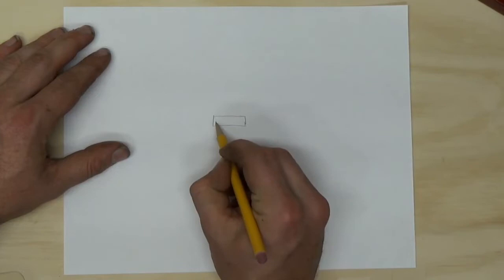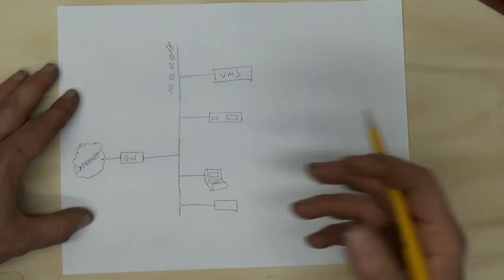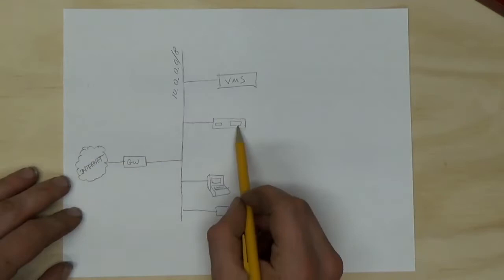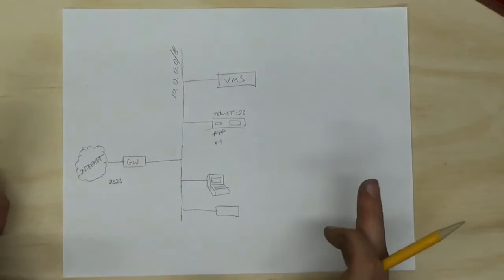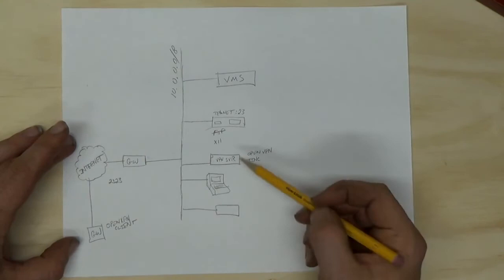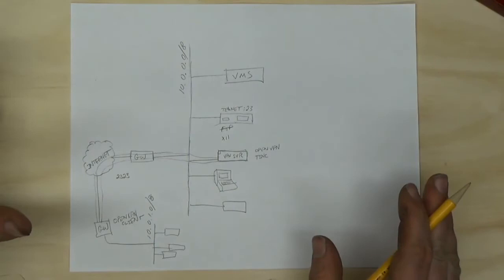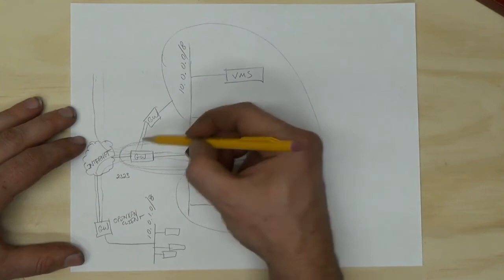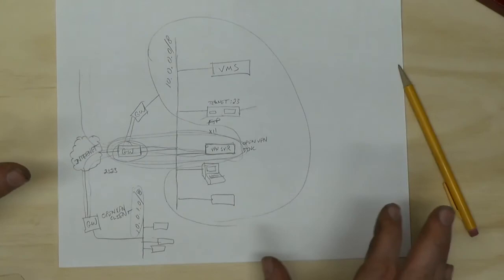How about a VPN of Obsolete Computers, Not Routable to the Internet?